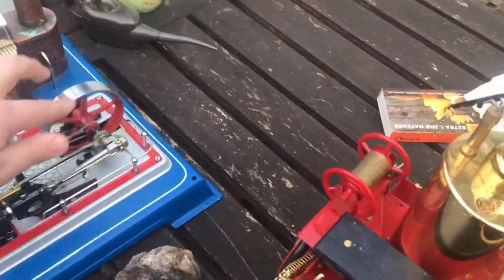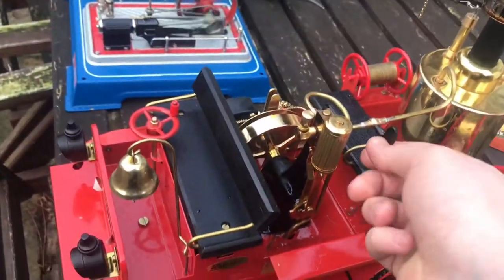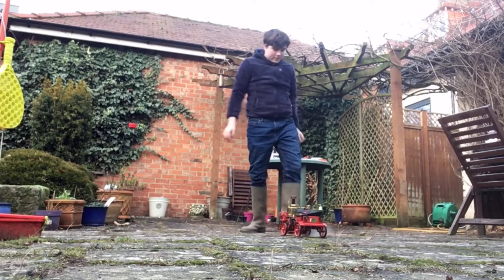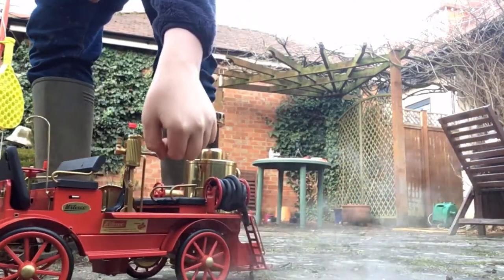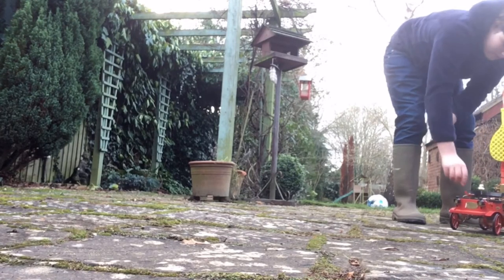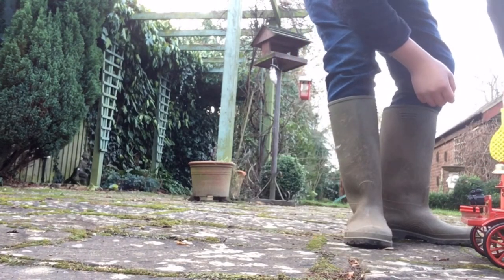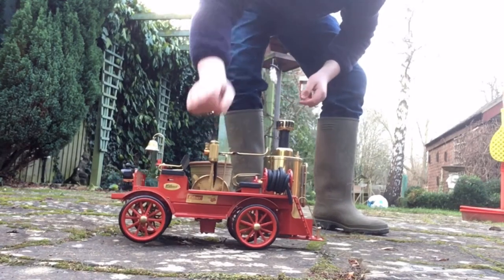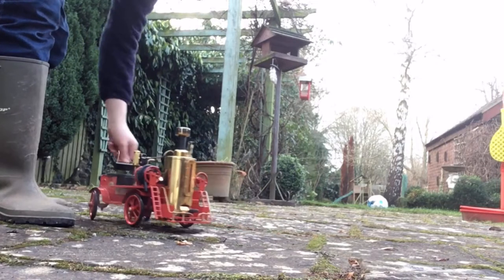Model steam engine compilation